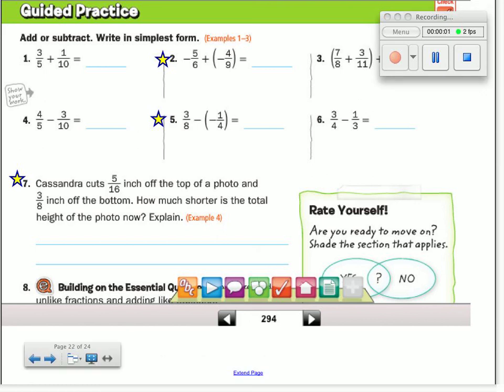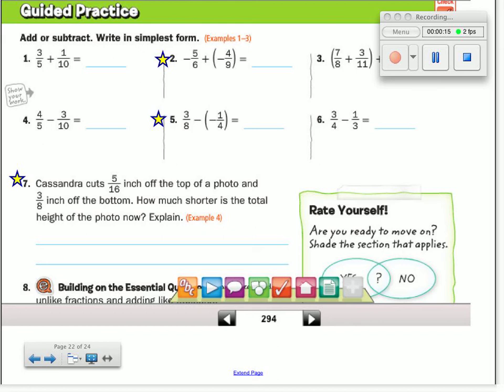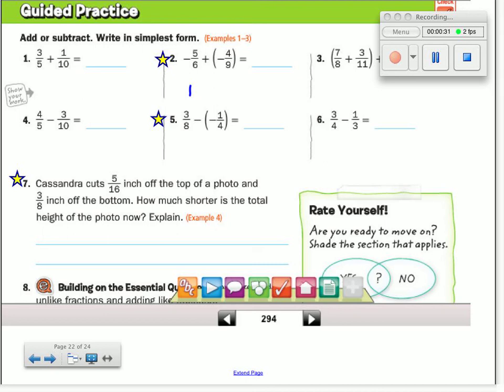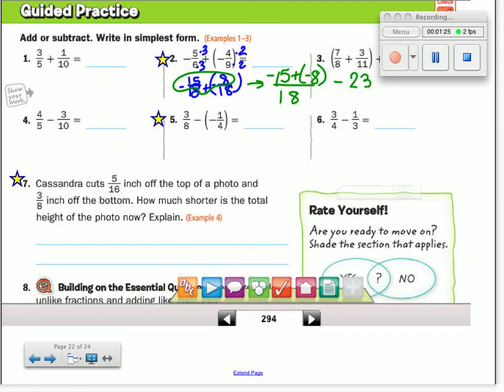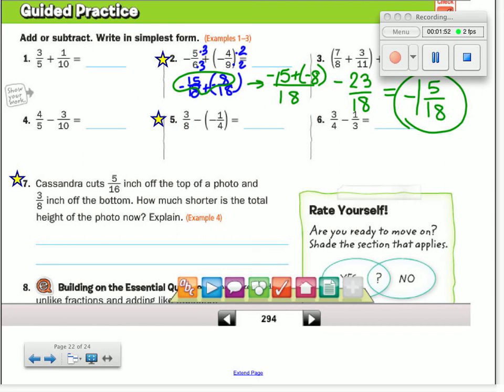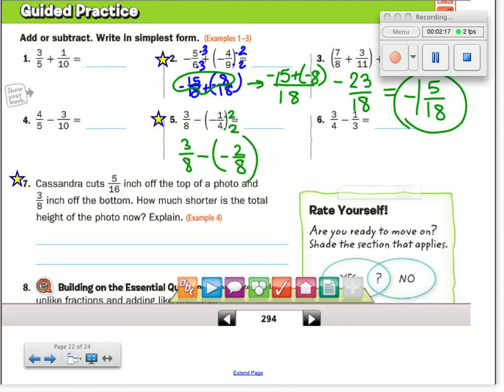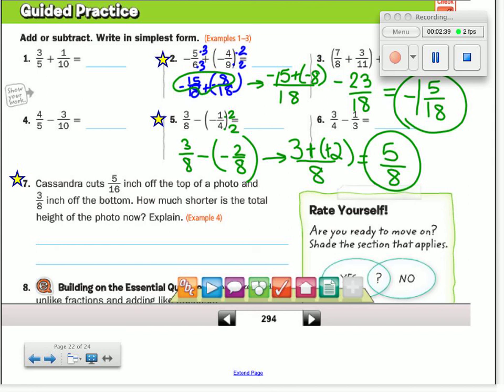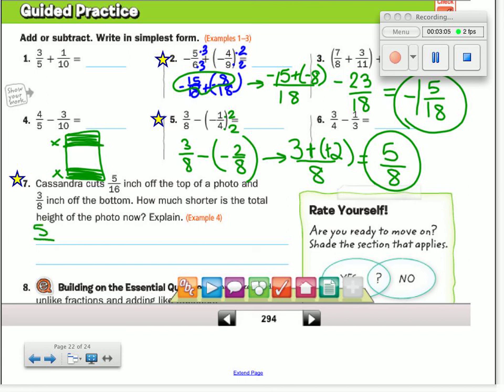4 4 Adding and Subtracting Unlike Fractions